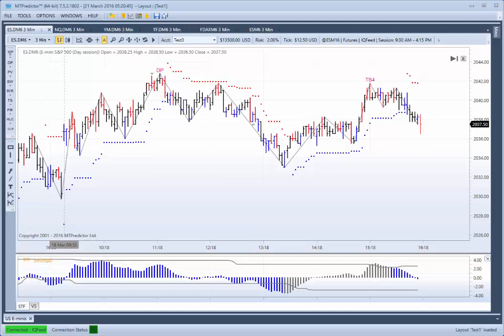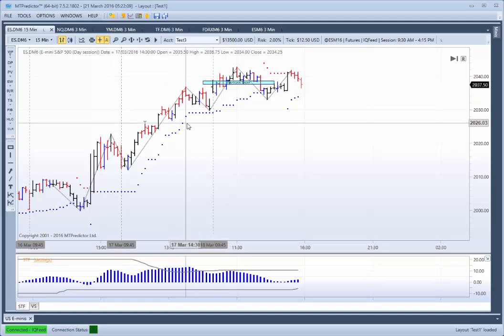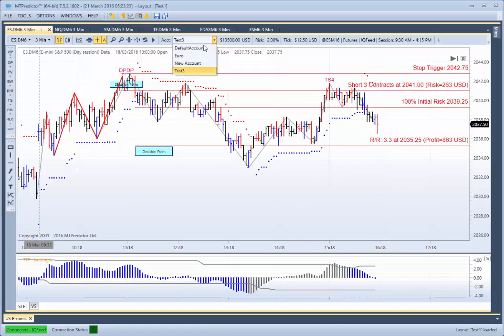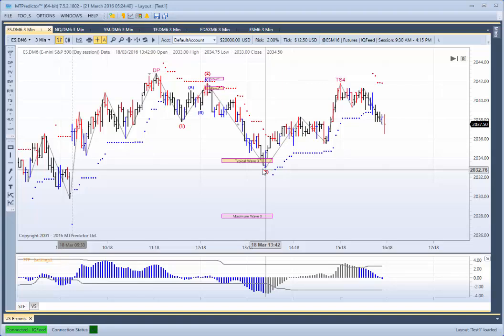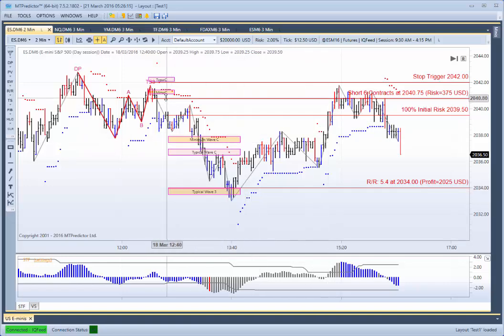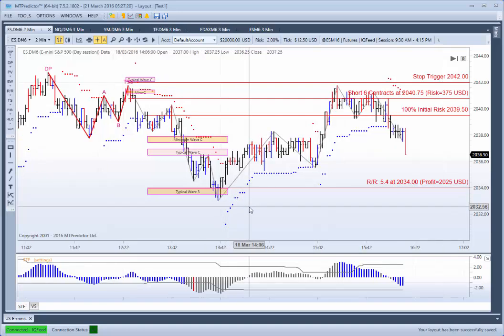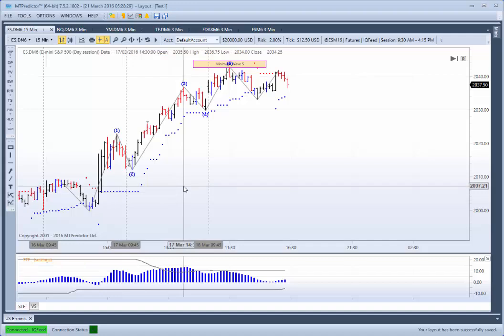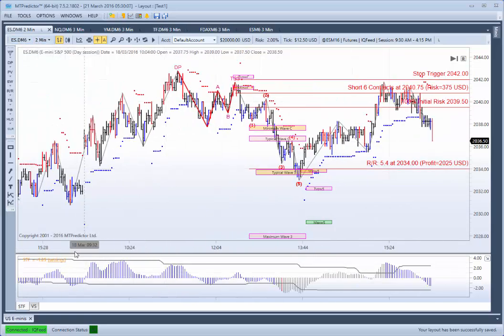MTPredictor Holy Grail sell on the ES Mar 18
Here is a great example of the MTPredictor Holy Grail setup on the 2min ES on Mar 18: As you can see, this was all setup by the 15min Chart reversing at the minimum Wave 5 WPT for a Higher Time  Wave 5, then we moved down to the shorter time frame for the trade setup.